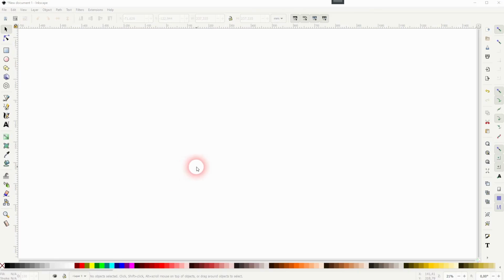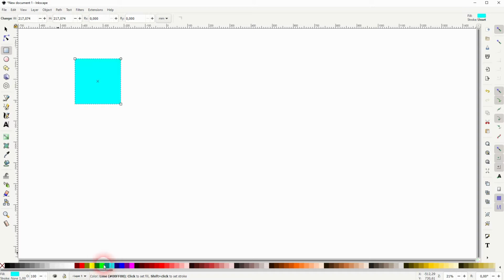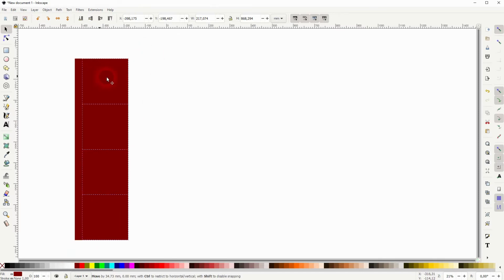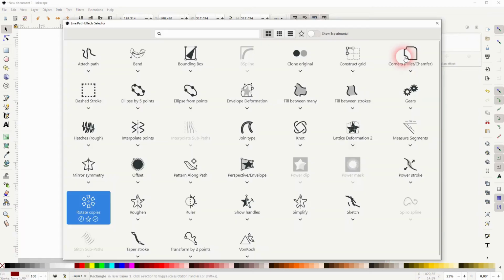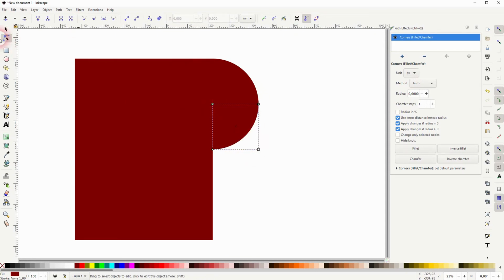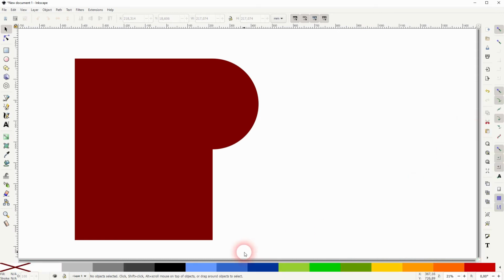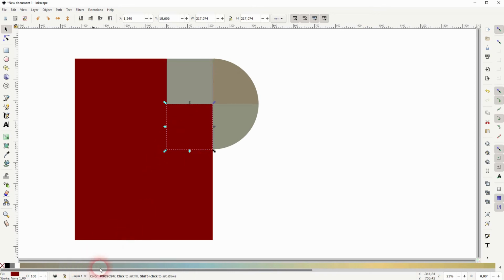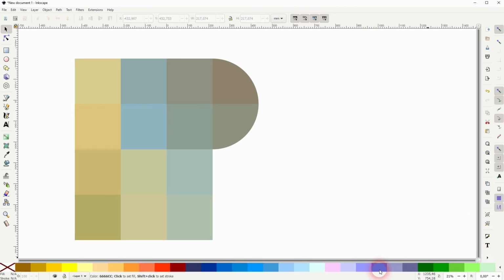How to use the color swatches in Inkscape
In this tutorial I'll show you how to use the color swatches in Inkscape.